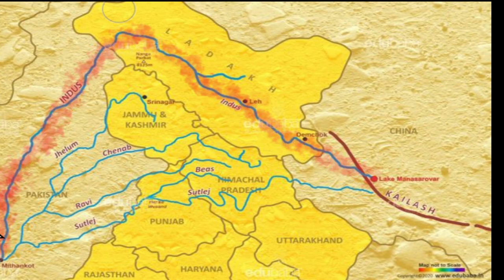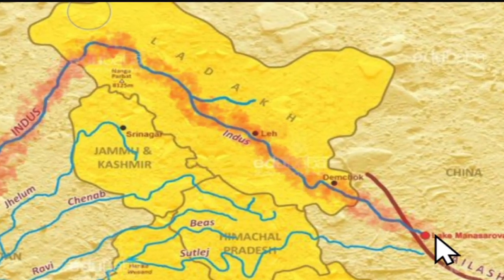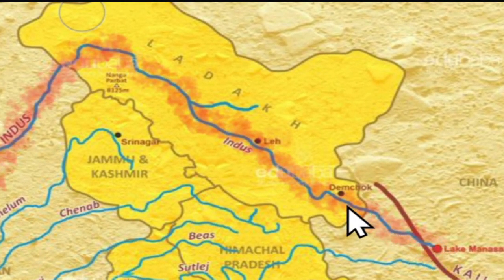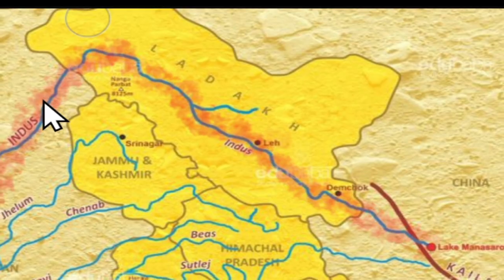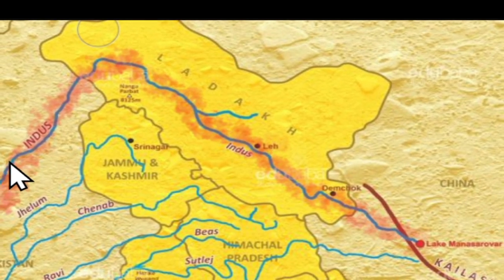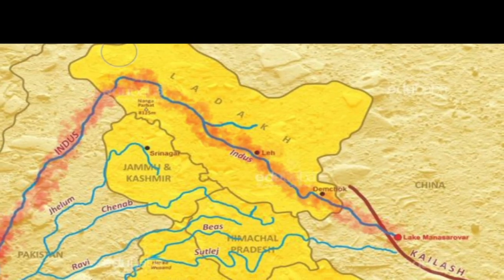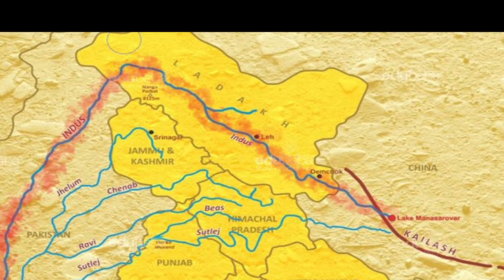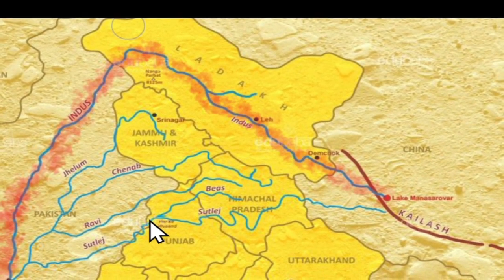Part 2: Indo-Pak Relationship with respect to the Indus Water Treaty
India has stopped honoring the Indus Water Treaty after the Pehelgam attack. In this episode, I present my previous argument that partition was imposed on Indians by the British to serve their long-term strategic and military interests. The history of Indus water irrigation politics only strengthens that argument. In this second episode, I cover the splitting of Indus river basin during partition.
Please watch the first episode of the series before watching this episode.
Credits: Blood and Water The Indus River Basin in Modern History by Dr. David Gilmartin
The untold story of India's Partition by Narendra Singh Sarila
Images: Wikipedia, edubaba.in